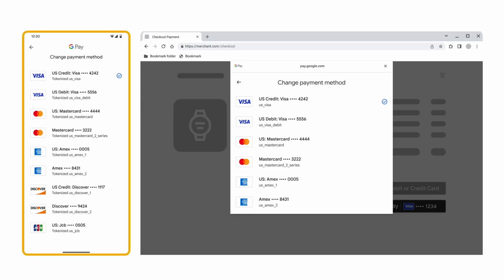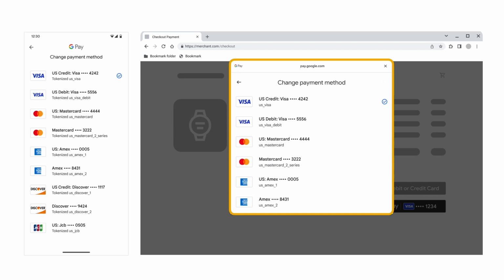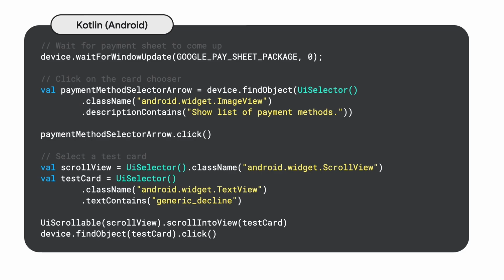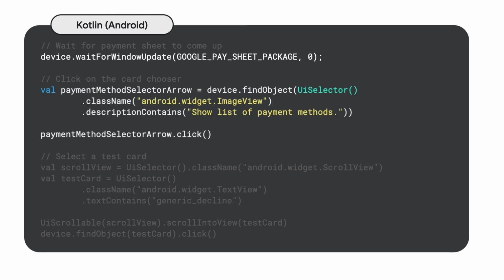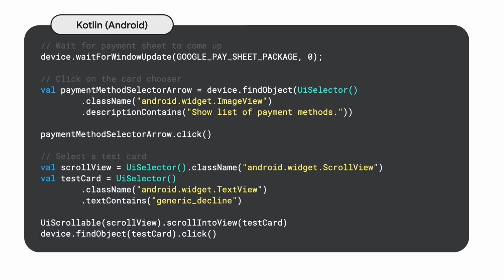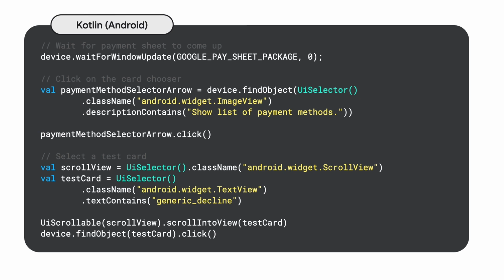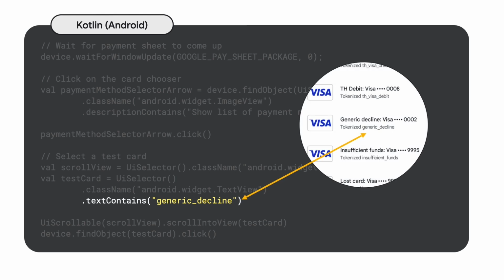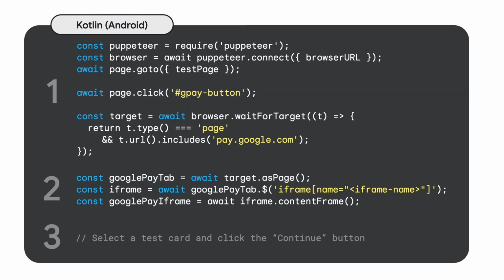Test your Google Pay integration with these 3 steps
In this video we are going to have a look at how you can test your Google Pay integration with 3 simple steps. Watch this video to learn best practices when testing your Google Pay integration.

Get support:

For assistance with your implementation, create a support ticket from the Google Pay & Wallet Console